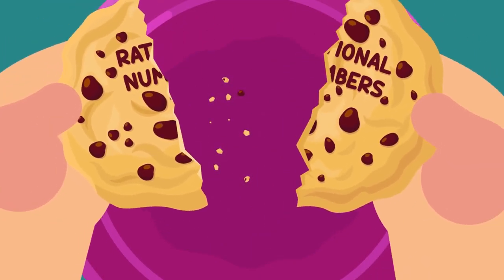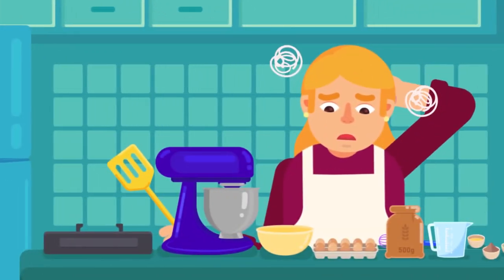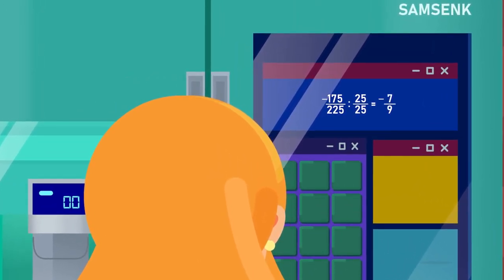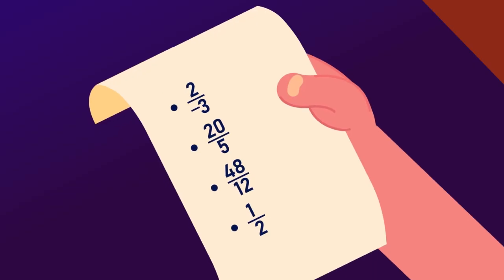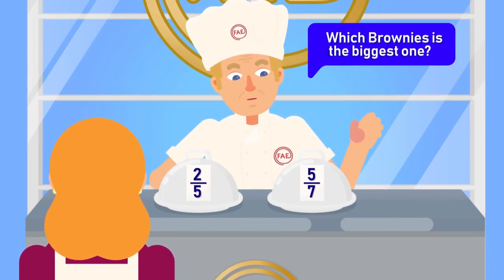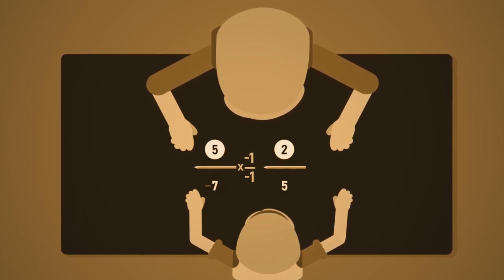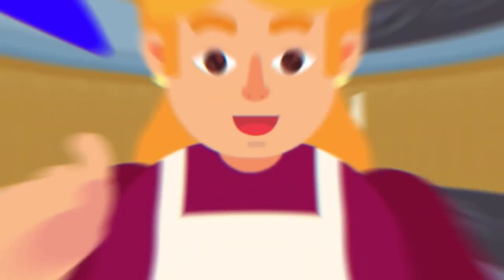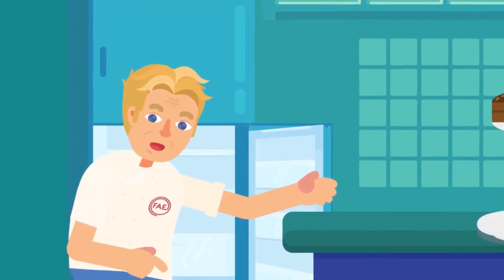Standard Form | How to Determine Which Fraction is Greater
Every fraction can be written in its simplest form by dividing the numerator and denominator by their greatest common divisor. A rational number when expressed in terms of a simplest fraction with a positive denominator is said to be in standard form.

CREDITS:
Director: Ramadhan Istabaq
Supervisor: Tubagus MP
Researcher: Syaima Saputri
Storyboard Artist: Arifaza Bintang
Illustrator: Umroini
Animator: Fajar Yudoyono
SFX Designer: Rafly Moravia

TIMESTAMP:

00:00 Standard Form and Comparison of Rational Numbers
00:16 Expressing rational number in standard form
00:20 The need of standard form of rational number
00:57 Two conditions to standard form of rational number in terms of fraction
01:36 Test your understanding!
01:47 Comparing rational numbers: same and different denominators
02:09 First step: check the denominators
02:25 Second step: express the rational numbers with a common denominator
02:44 Last step: compare both fractions
02:59 Challenge questions! Are you ready?